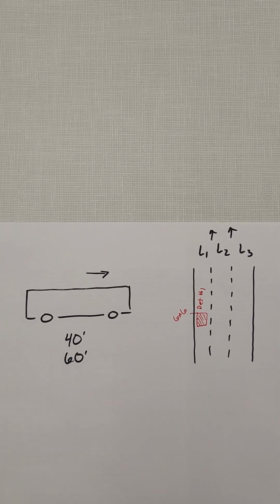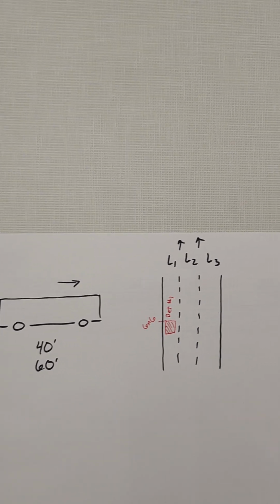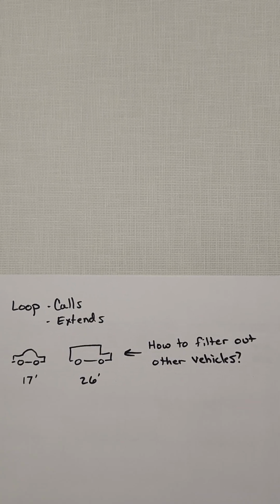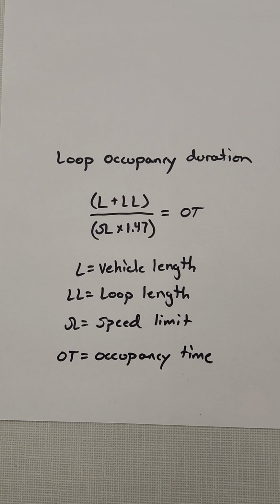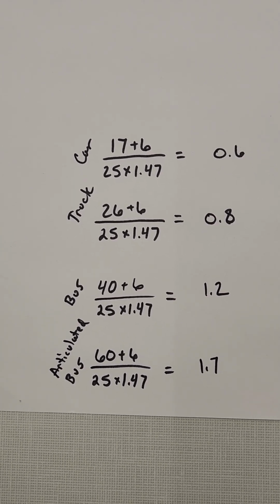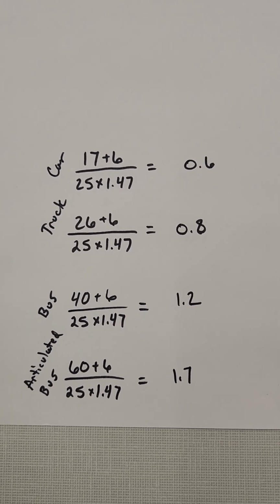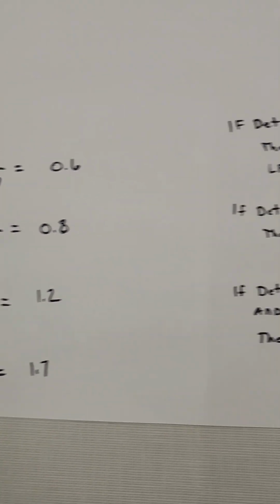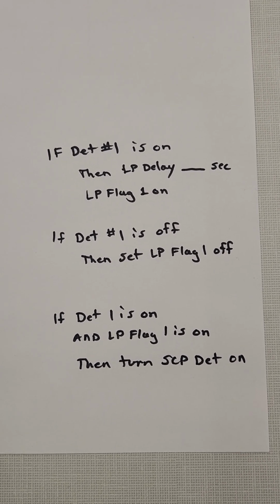Low tech transit signal priority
using simple loop detectors, or even video detection in well thought out locations along a roadway can provide vehicle classification for operating Signal Control Priority (aka TSP).